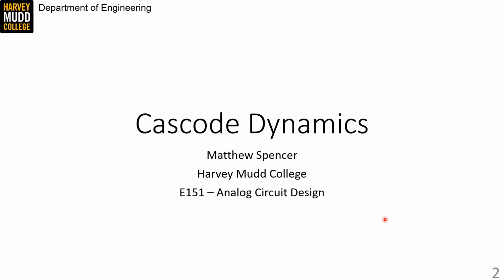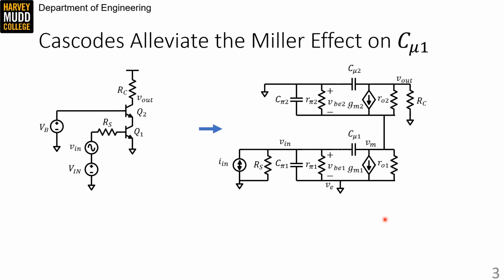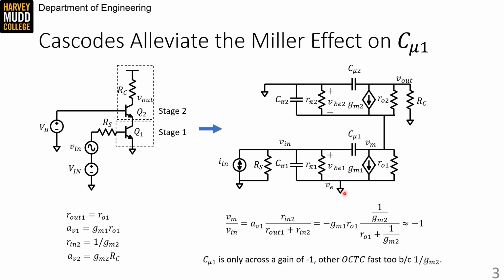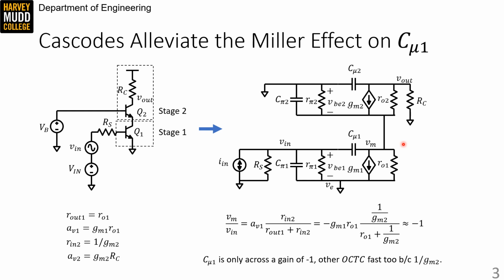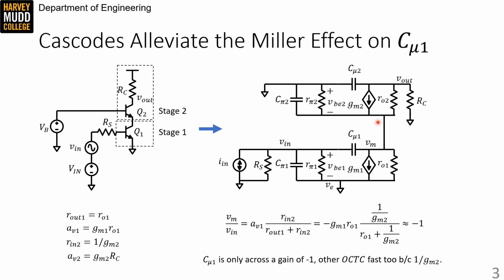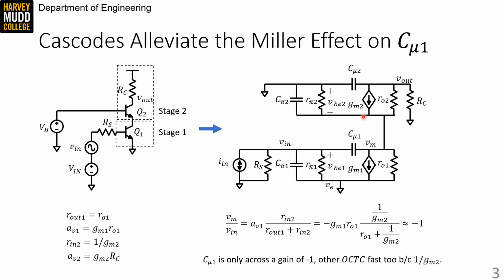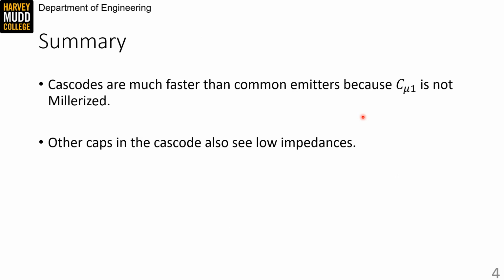Cascode Amplifier Dynamics | Intro to Analog Design | Harvey Mudd College | Video 19.1